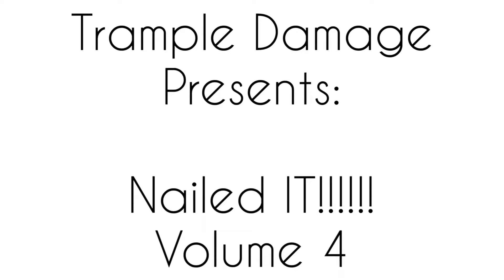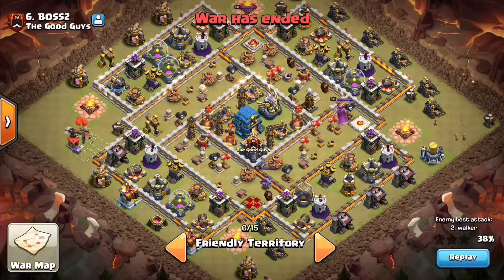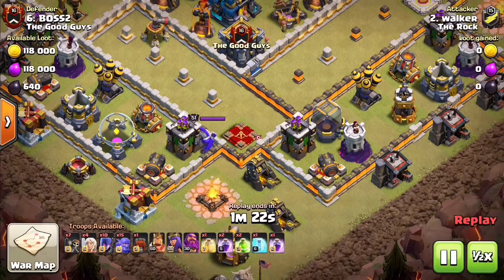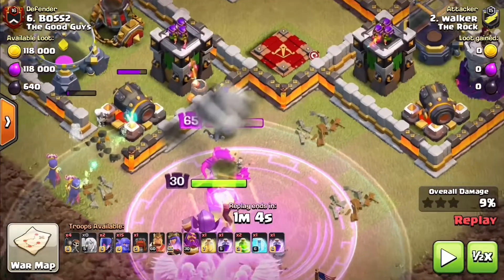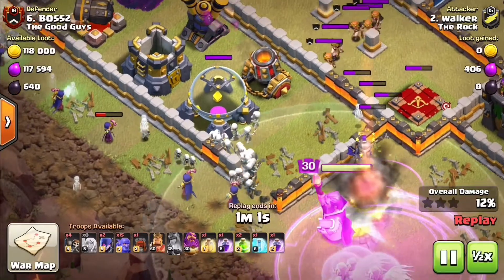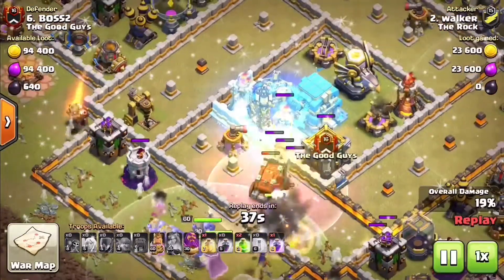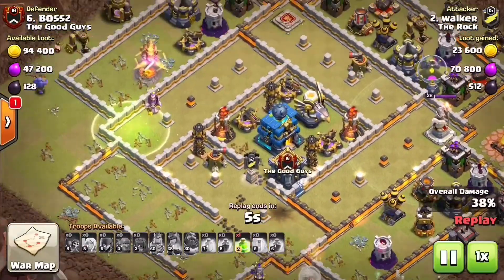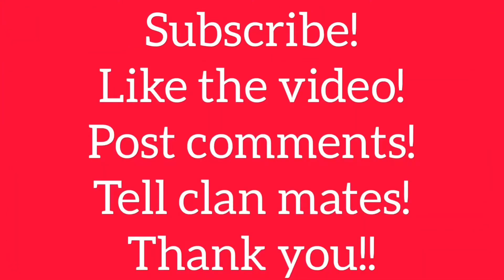Nailed IT!!! Episode 4 and 100+ Subscribers!!!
What better way to celebrate than making fun of someone?  Also - a short tribute to my biggest supporters so far (at the end)...